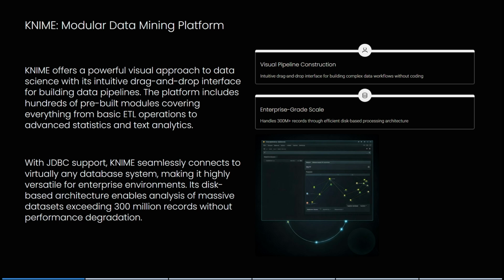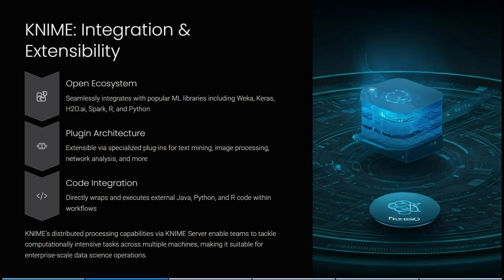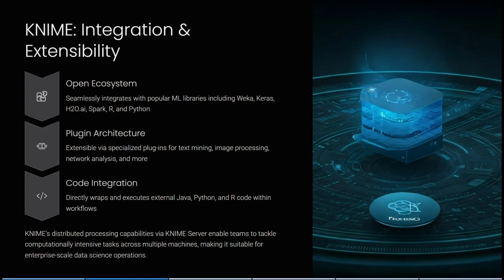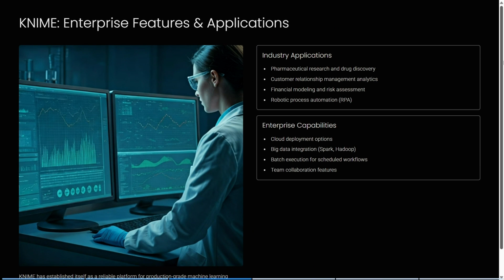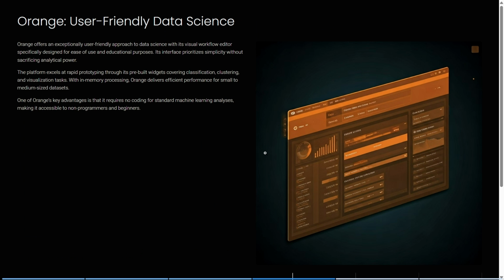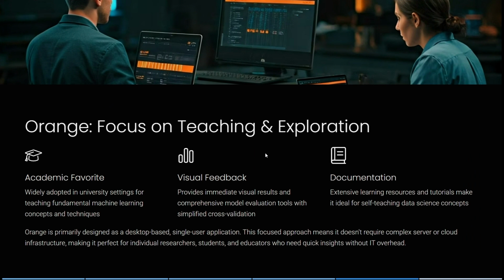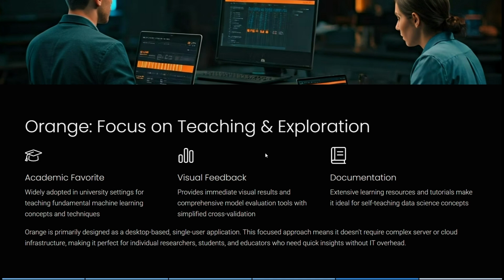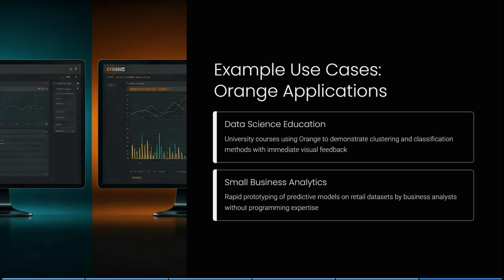KNIME vs Orange | Which Data Mining Software is Best in 2026?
In this video, “KNIME vs Orange | Which Data Mining Software is Best?”, we explore two powerhouse data mining and machine learning platforms trusted by analysts, researchers, and data scientists. Starting with quick installation and setup, we show how KNIME’s modular, node-based workflows allow for deep customization and robust automation, perfect for enterprise-level data pipelines and advanced analytics.

Compare this to Orange’s visual programming environment—ideal for beginners and educators—showcasing its drag-and-drop interface and wide array of machine learning widgets. We walk through real-world projects: data cleaning, feature selection, and model training using sample datasets. Dive into both platforms’ support for Python and R scripting, integration with big data tools, and support for cloud-based execution.

We evaluate visualization options, community-contributed extensions, and collaborative workflow management, along with detailed performance benchmarks for common classification and clustering tasks. Conclude by comparing enterprise licensing, open-source benefits, and active community support. Whether you’re new to data mining or ready for advanced machine learning, discover which software is best for your projects and professional growth.